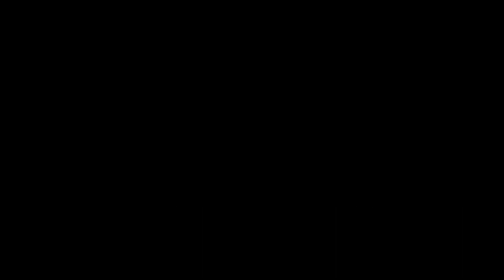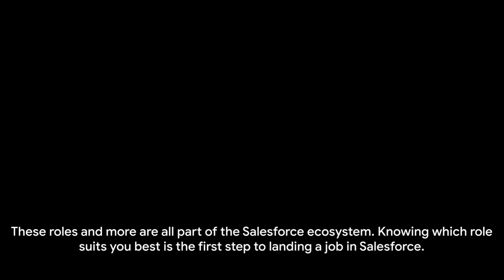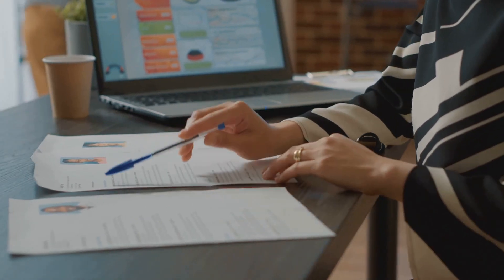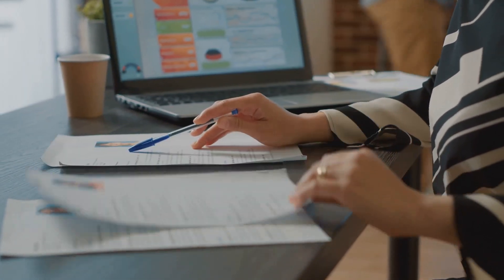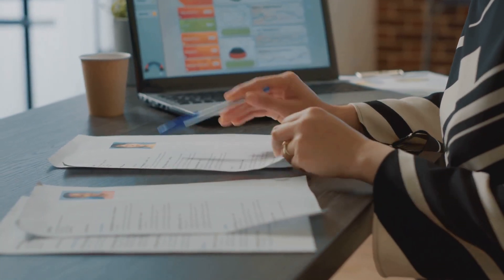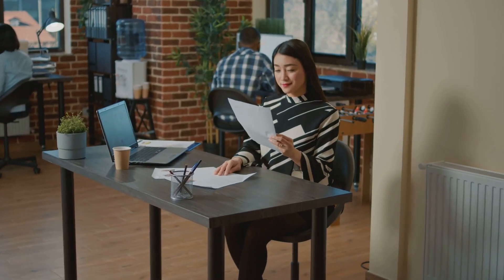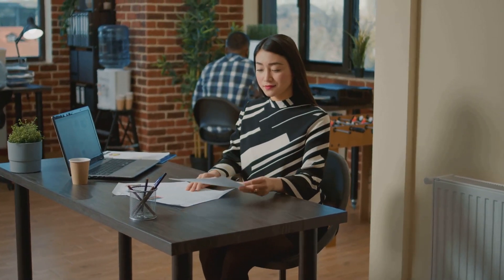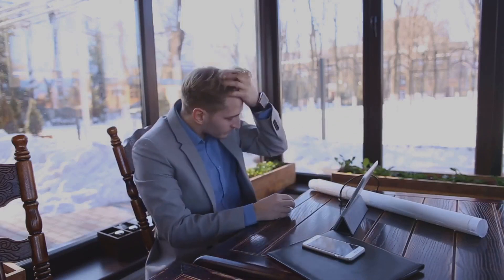Salesforce Success: Your Tech-Savvy Career Guide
Looking to kickstart a successful career in Salesforce? Look no further! In this comprehensive career guide for tech-savvy employees, we'll walk you through the essential steps to land a job in Salesforce and unlock unrivaled success. Discover the secrets to building a thriving career in the dynamic world of Salesforce with our expert advice. From outlining the must-have skills and knowledge to highlighting the key industry trends, this guide is designed to empower and equip you with everything you need to know to stand out in the Salesforce job market. Learn how to navigate the Salesforce ecosystem, understand its unique terminology, and get insights into the various Salesforce certifications that can take your career to new heights. Uncover effective strategies for networking, resume building, and interview preparation specifically tailored to Salesforce positions. Our career guide dives deep into the nuances of the Salesforce industry, sharing tips on how to showcase your technical expertise, demonstrate your problem-solving abilities, and exhibit your adaptability to the evolving tech landscape. Gain a competitive edge by understanding the essential qualities employers seek in Salesforce professionals and learn how to effectively communicate your value proposition. With a focus on enhancing your marketability, we explore the potential career paths available within the Salesforce realm. Whether you aspire to become a Salesforce administrator, consultant, developer, or architect, we guide you on the necessary steps to reach your desired role. Stay up-to-date with the latest Salesforce trends, technology advancements, and industry best practices. Equip yourself with the skills required to ace the Salesforce job hunt by leveraging the invaluable insights and strategies shared in this comprehensive career guide. Don't miss this unique opportunity to embark on your Salesforce journey and secure a rewarding job. Unlock the doors to success in Salesforce today and pave a promising path towards an exciting and fulfilling tech career!